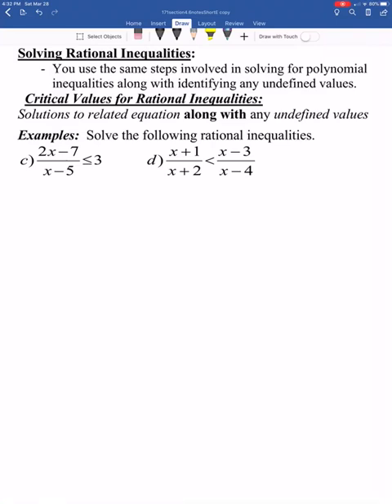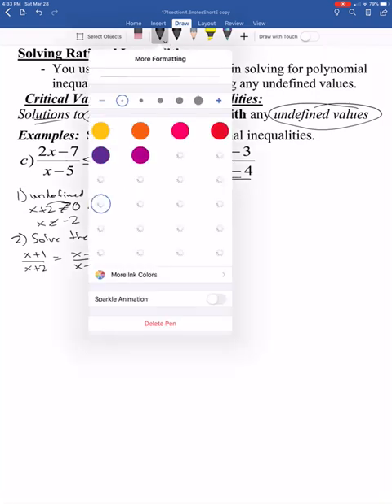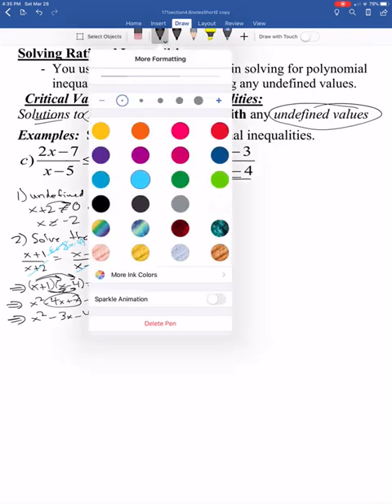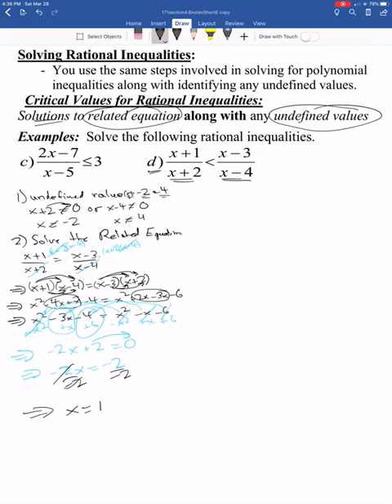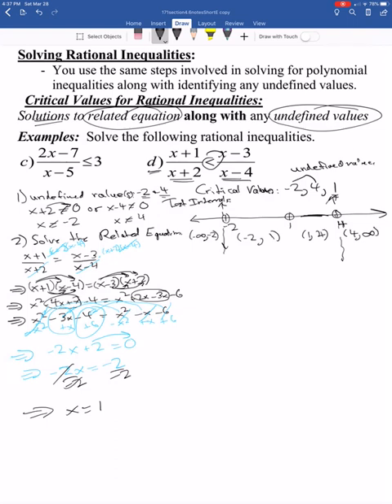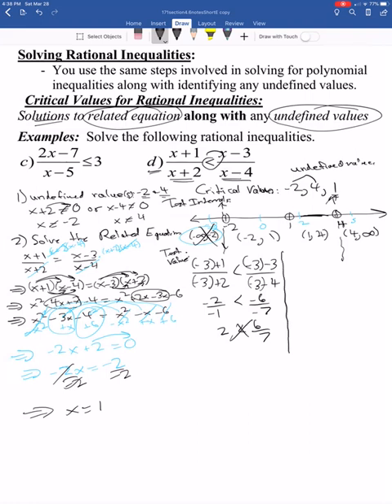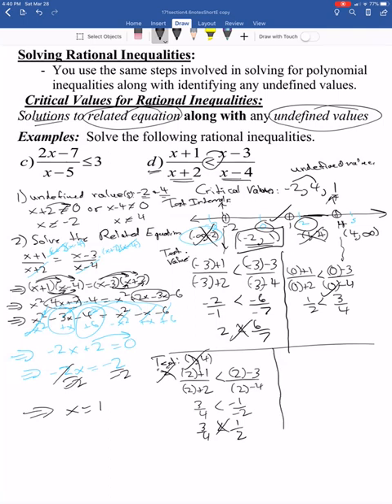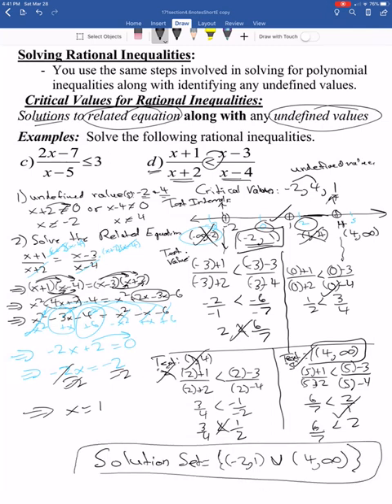Section 4.6 Lecture Example 5